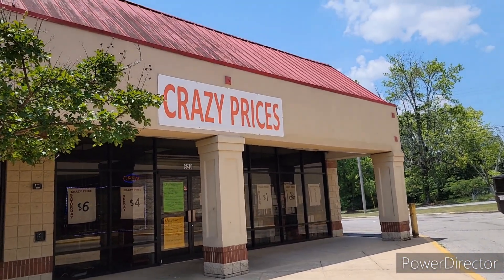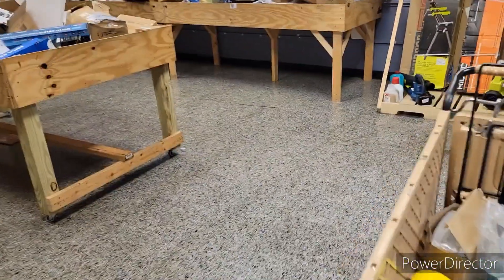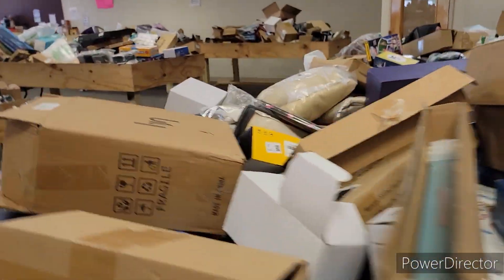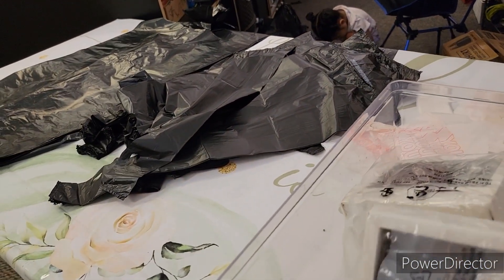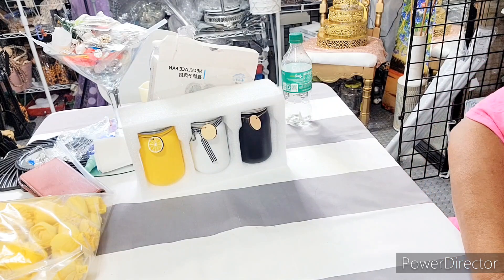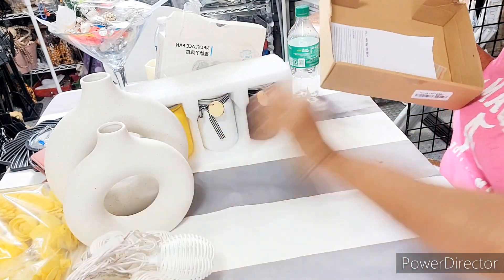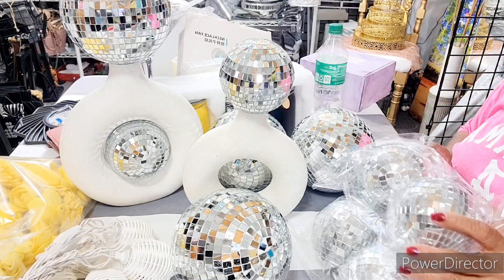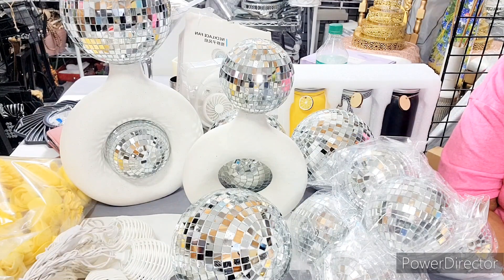GREAT FINDS FOR MY DIY PROJECT S.